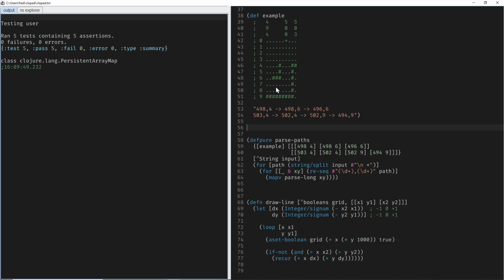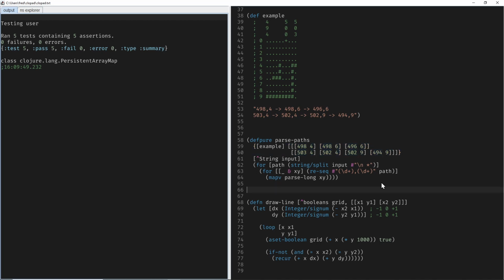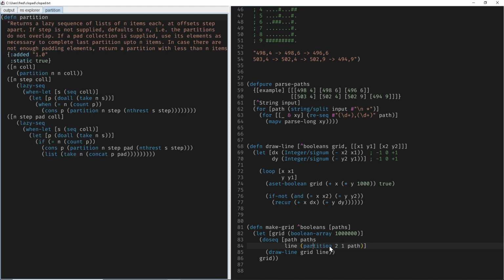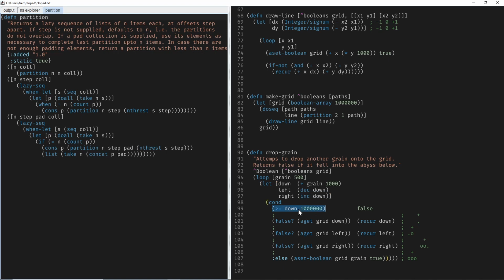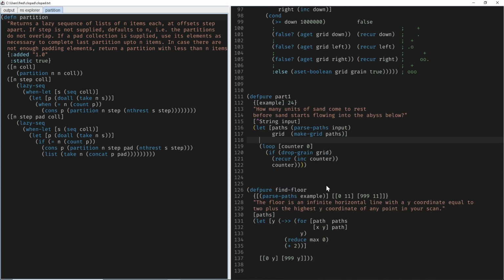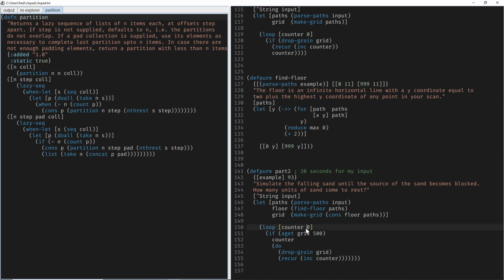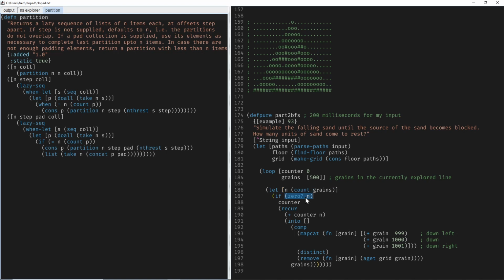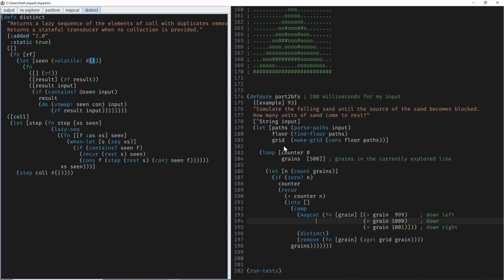Clojure Day 14 Advent of Code 2022 Regolith Reservoir